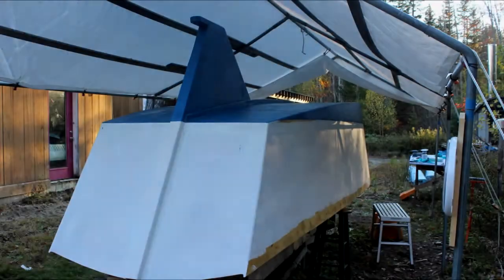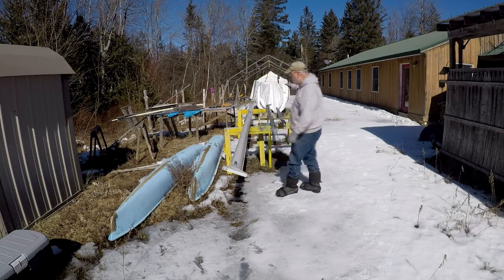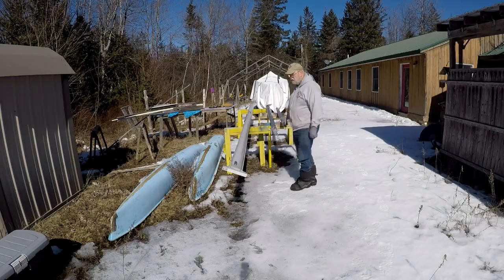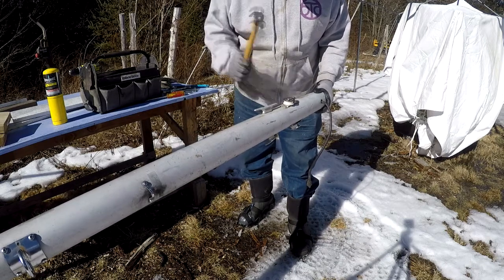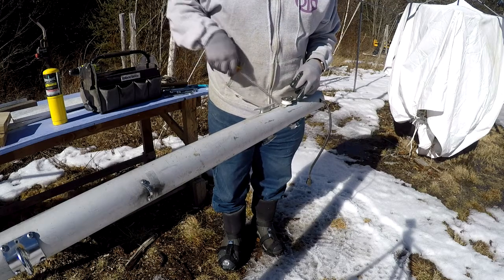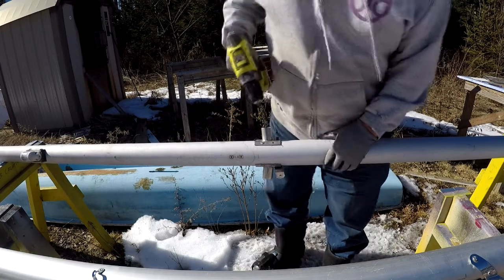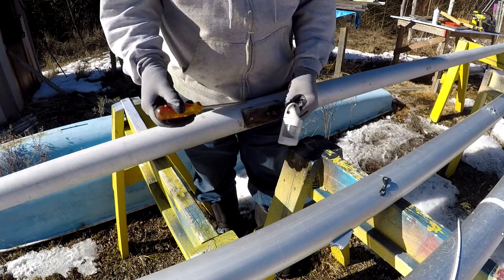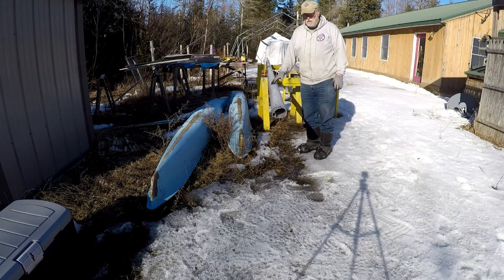(S-2 Ep-5) Mast & Boom Refurbishment (Part 1)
It’s still “Wintah” here in Downeast Maine, but I was fortunate to catch a day with sun, no wind, and a few degrees above freezing. I took advantage of that by starting in on the big job of refurbishing the aluminum spars from my donor boat in preparation for installing them on my new 18’ pocket cruiser, sailboat build.

This part deals with stripping all the hardware and rigging off the spars. In subsequent parts (later on in the season when the weather is much warmer), I’ll apply “aircraft” paint stripper and remove the mast coatings down to bare metal. I can then perform a close inspection. Later on, I will be priming and painting the spars, then re-installing hardware.

If you missed my video about getting my FREE 78-page manual on how to design and build your own flat-bottomed skiff, click on the link below to get to the free (pdf) download page.